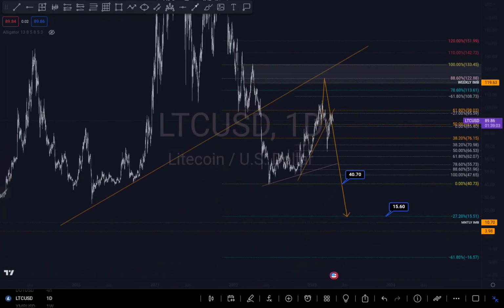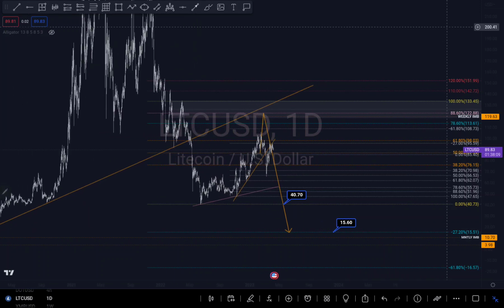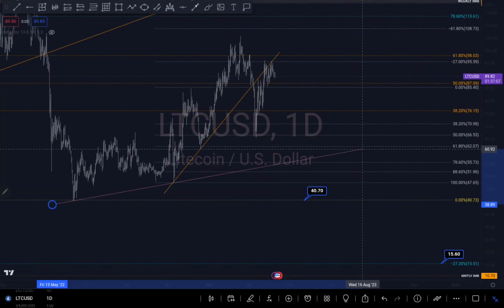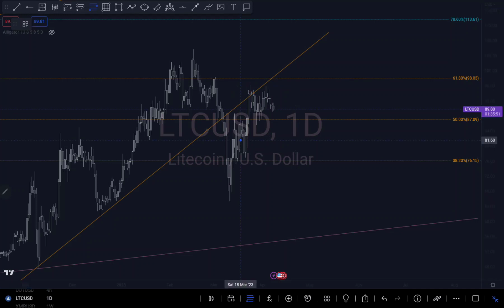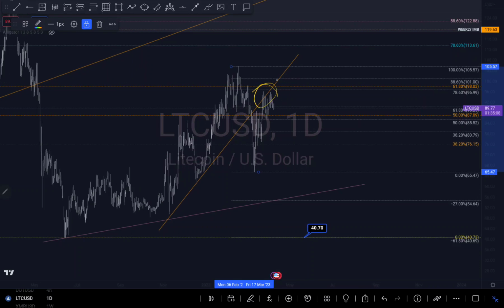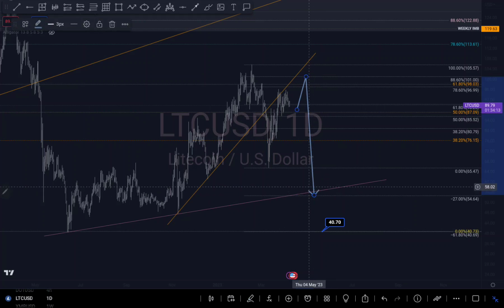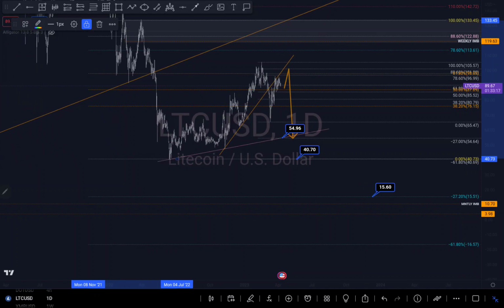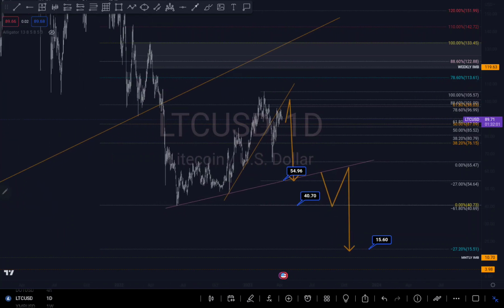LITECOIN Price Prediction News Today Using Technical Analysis/ Price Action/ Fibonacci